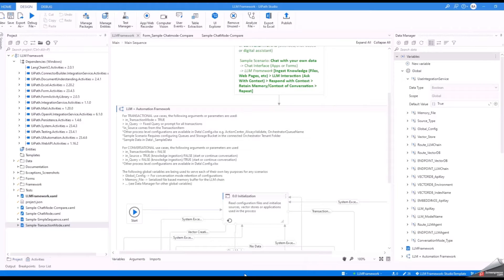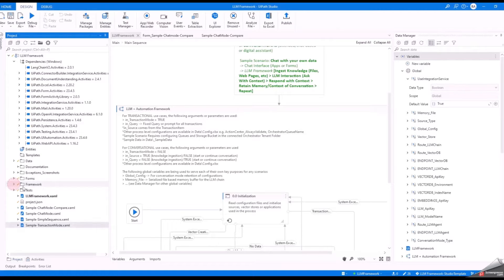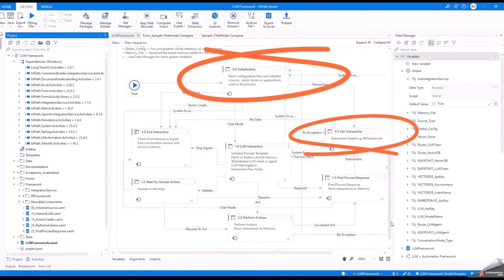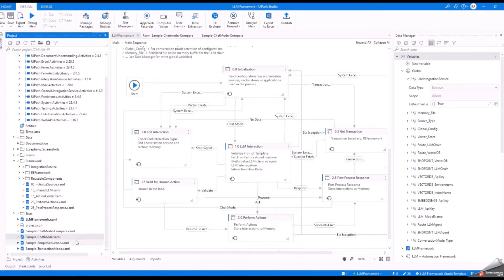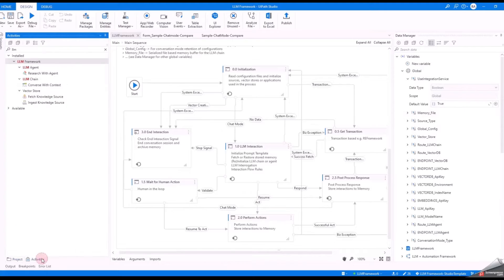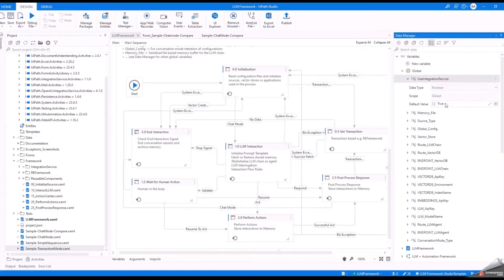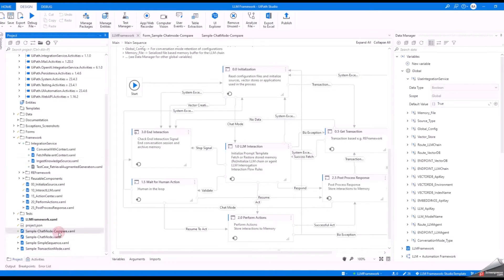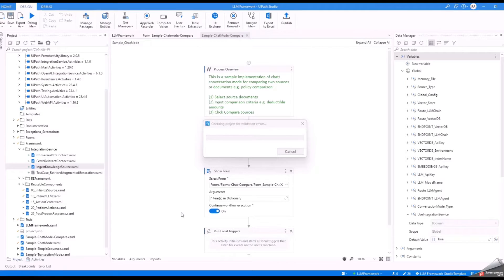How to compare any Documents using GenAI with Integrations Services & LLM Framework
LLM Framework - Document Comparison with Integrations Services

Quickly build your own Generative AI powered automation using LLM Framework template in UiPath Studio.
Ingest Data from your own knowledge sources to produce more reliable and contextual LLM response.
This template leverages custom python API built on top of Langchain framework.
It orchestrates the reusability across a wide array of use cases powered by large language models, which generally falls under two categories - Conversational (chat based/context aware conversations, personal assistants), Transactional (queue based) and Transactional with human in the loop.
Along with reusability, there is an important consideration for flexibility in the framework so that it can cater to different types of downstream process which may or may not involve UI/API automation.
Watch the video linked below as a precursor to this video to quickly walk you through how to setup the python API backend and custom activity properties.
▶️ How to Setup Python API Backend for LLM Framework Custom LangChain Activities in UiPath